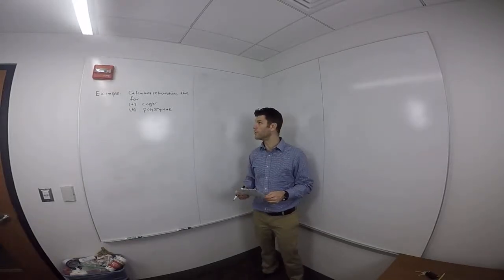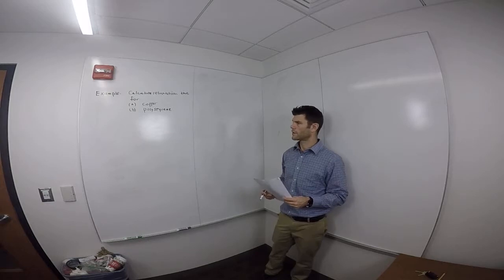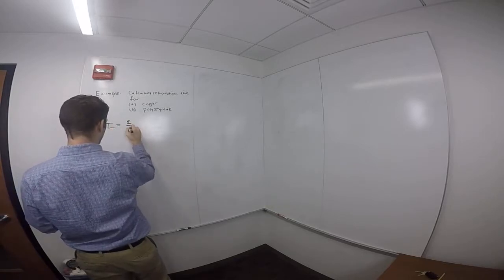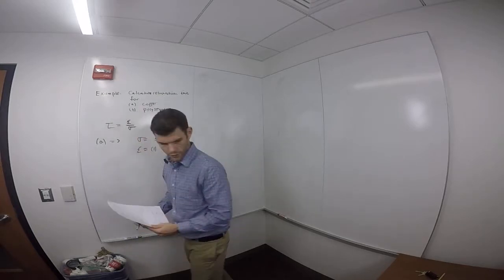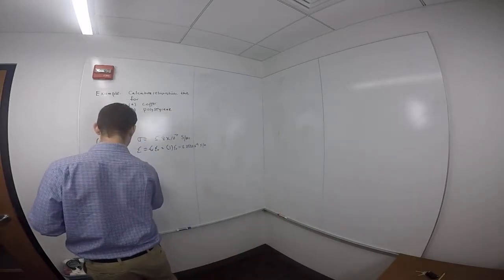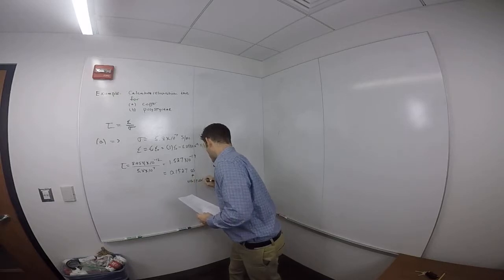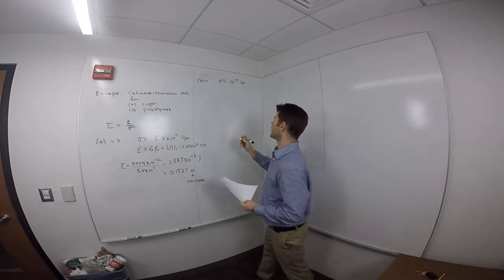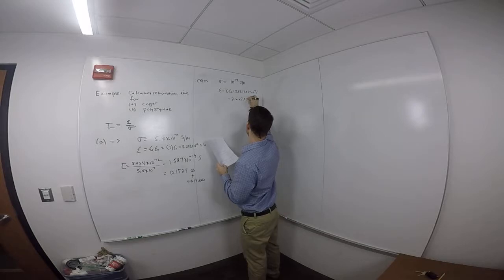Lecture 22 Module 2